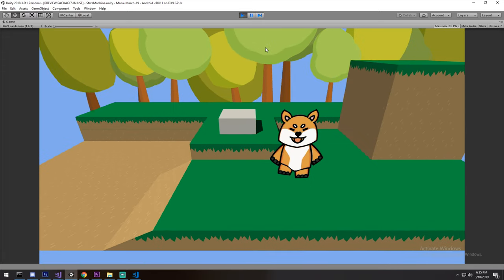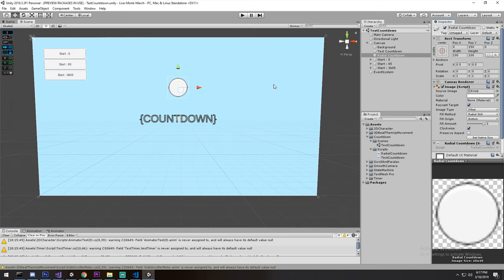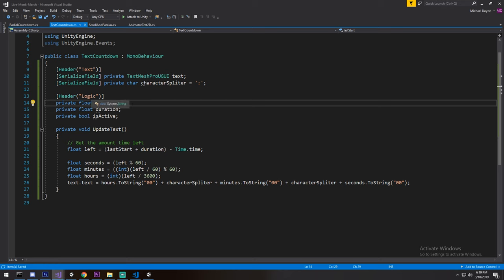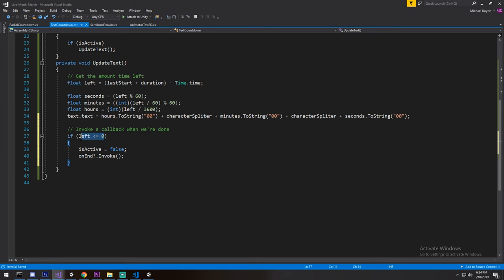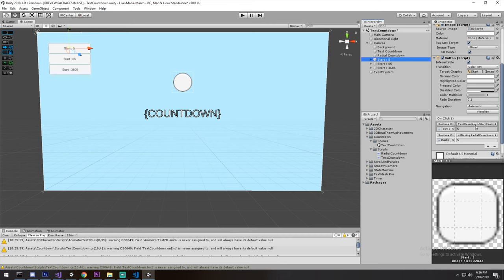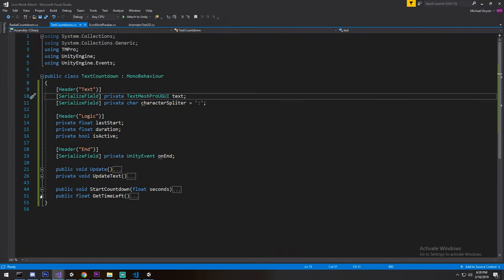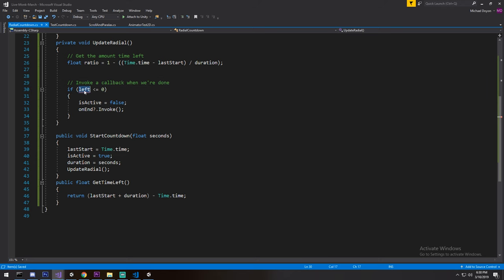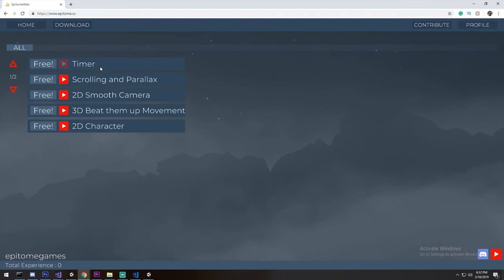Creating a countdown and Radial countdown [Tutorial][C#] - Unity tutorial 2019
Similar to the Timer, we display a text countdown, and also a radial countdown, which we see in games like Breath of the wild.